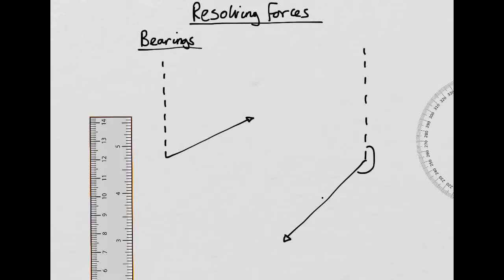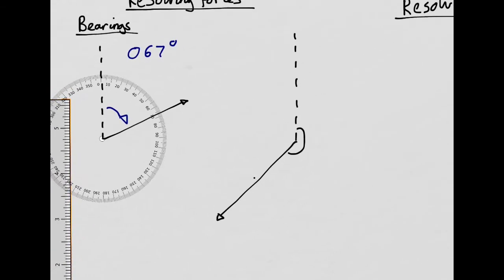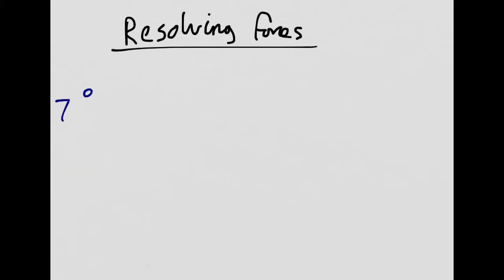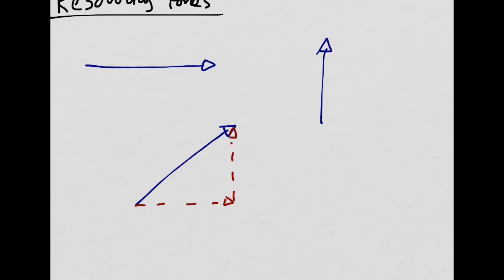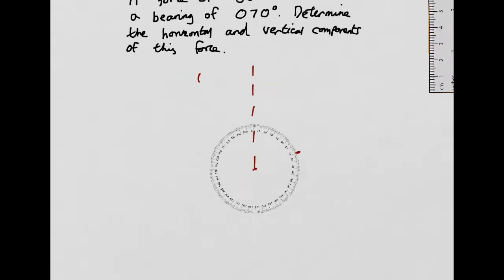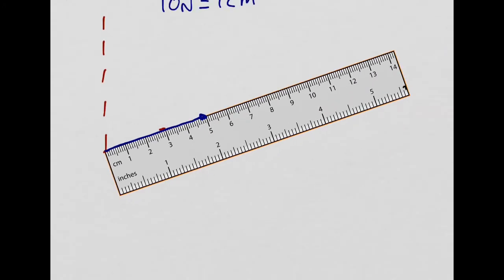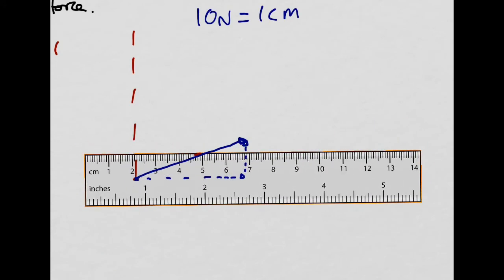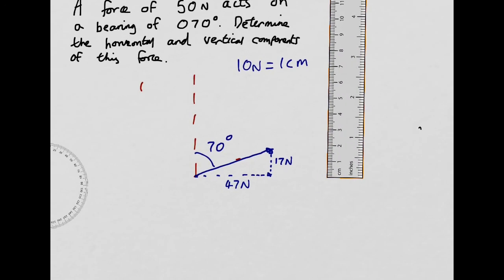AQA GCSE Physics (9-1): Resolving Forces